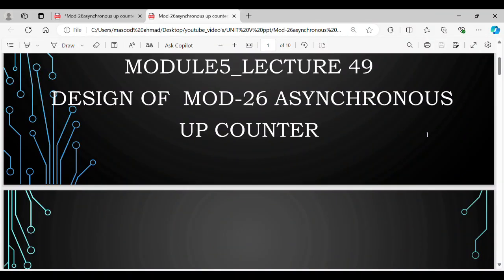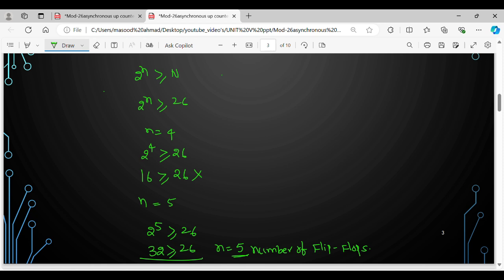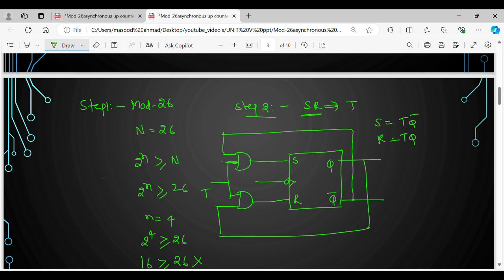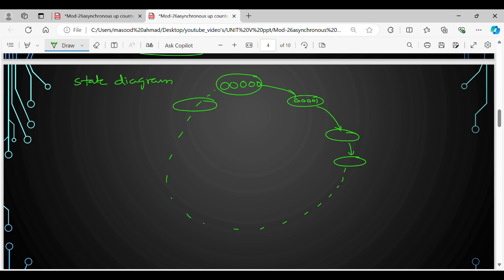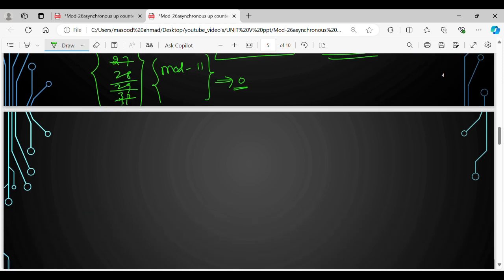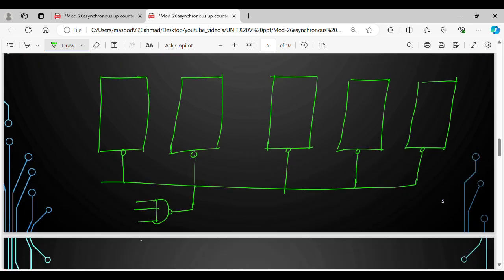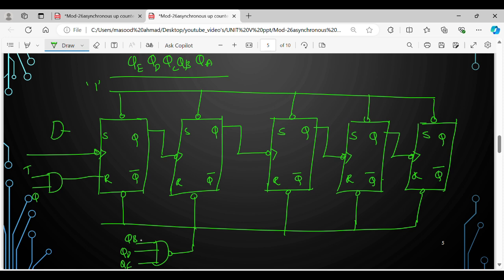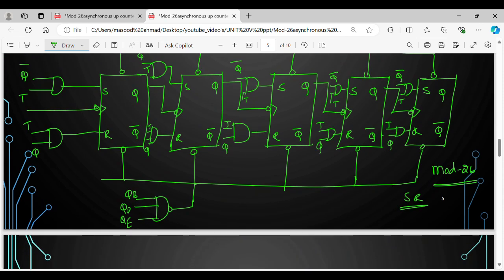module5_lecture49: Design of Mod-26 Asynchronous up counter using SR FF